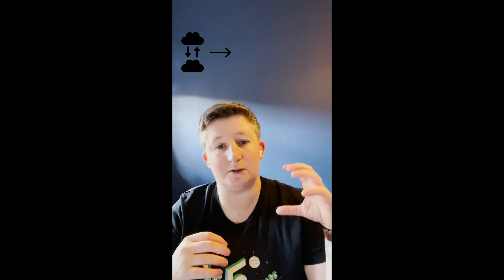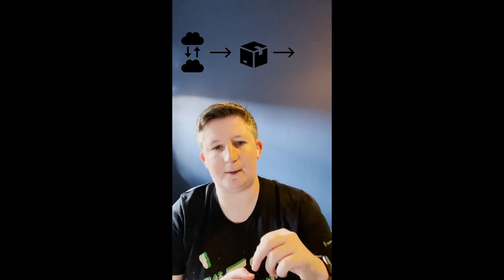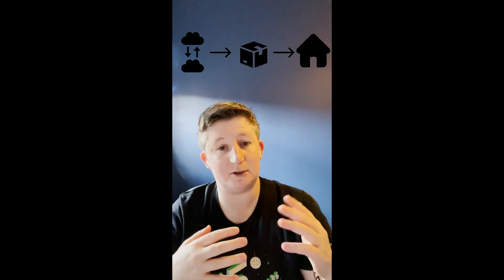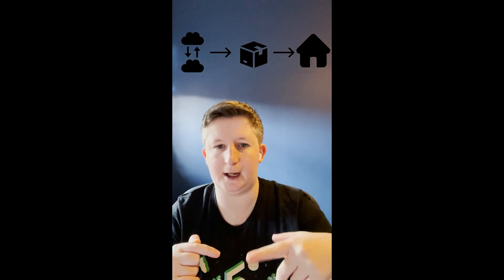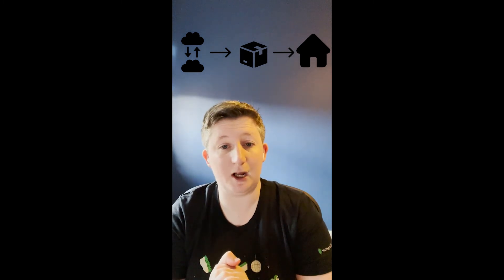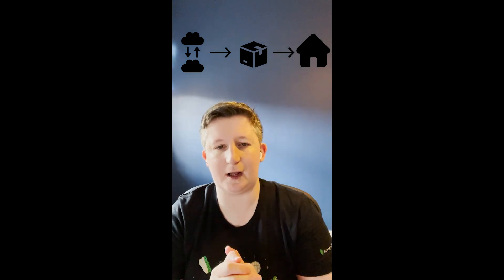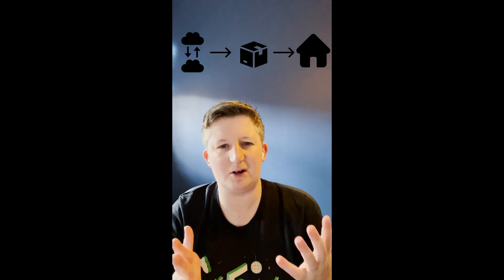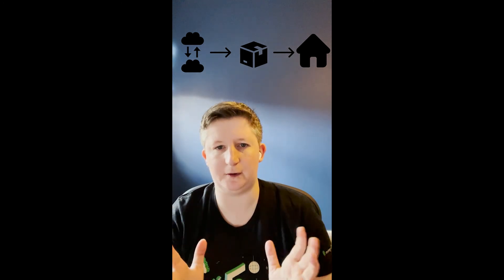Why I threw money at Elon Musk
I recently purchased Starlink. Nobody really ever talks about having it in urban areas so I discuss my suburban internet issues and why I threw money at Elon Musk.